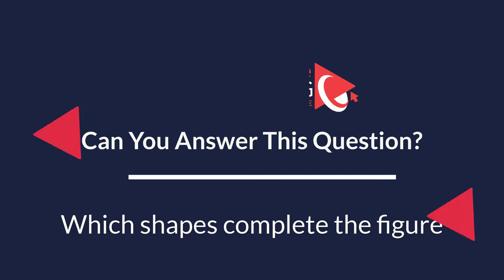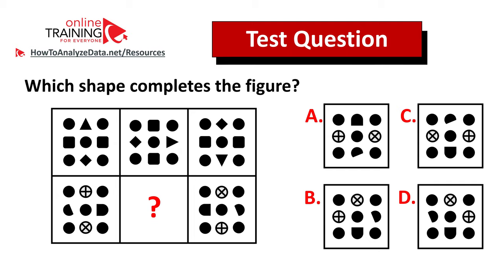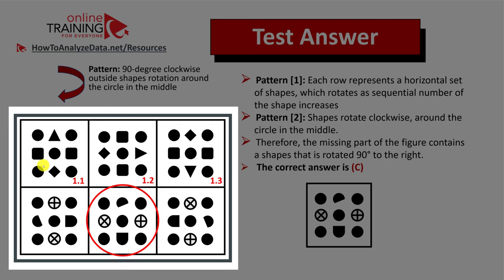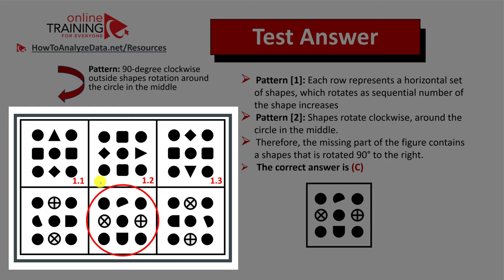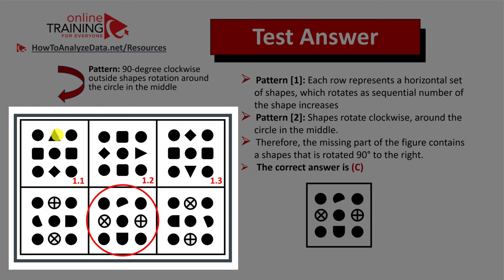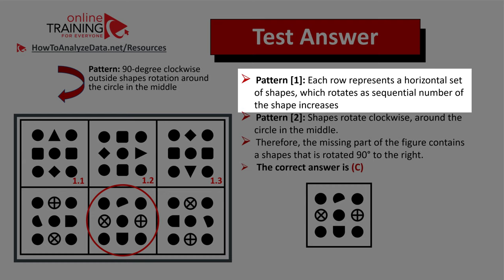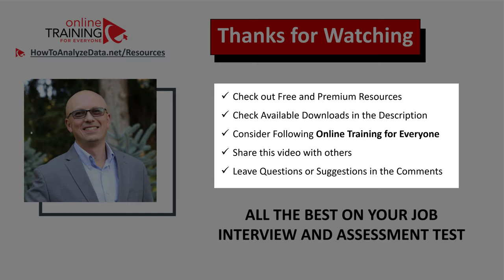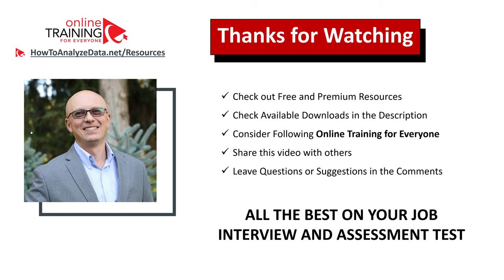Challenge Your Brain - Can you Answer: Which Shape Completes the figure?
Challenge your brain with this quick video - Can you answer this IQ and Aptitude question?

[Question Overview] Which Shape Completes the figure? 00:00
Answer with Explanation 00:40